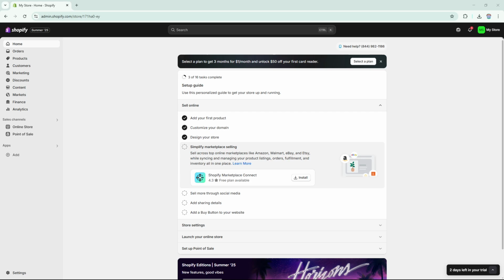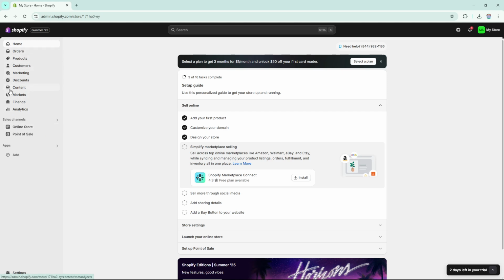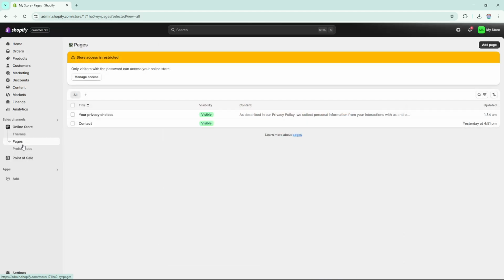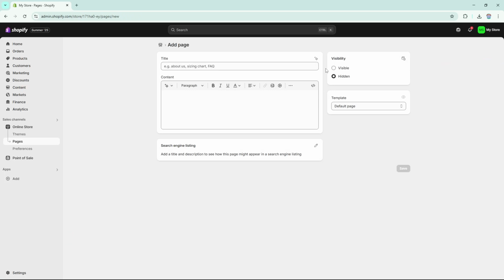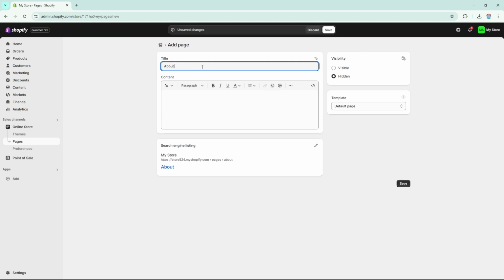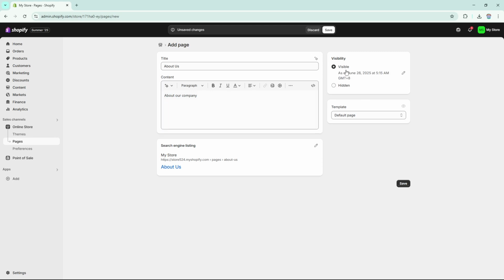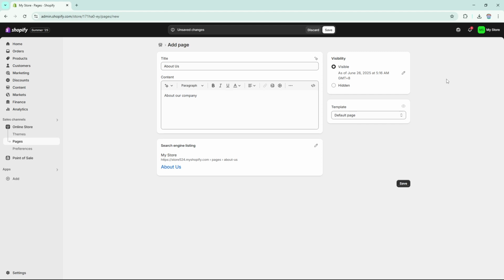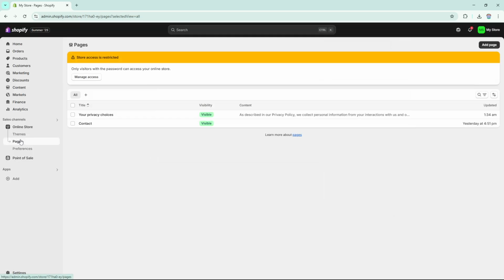Build and publish new pages in your Shopify store [2025 Easy Guide]